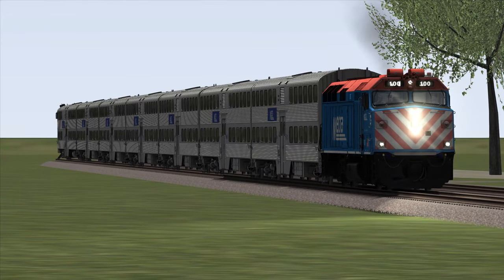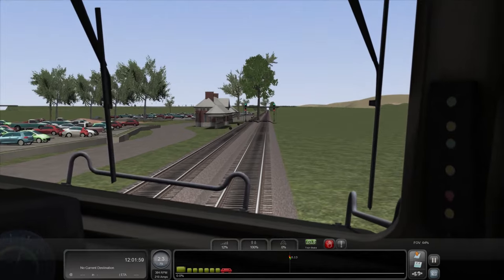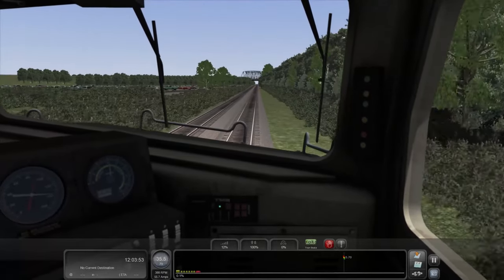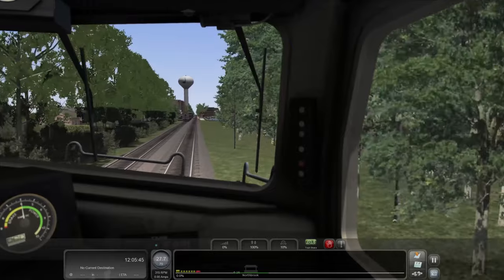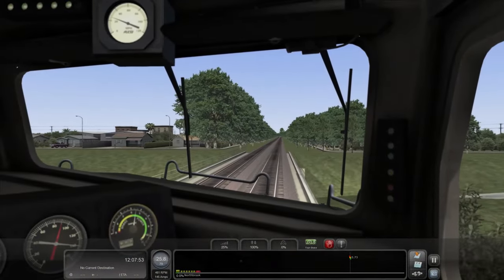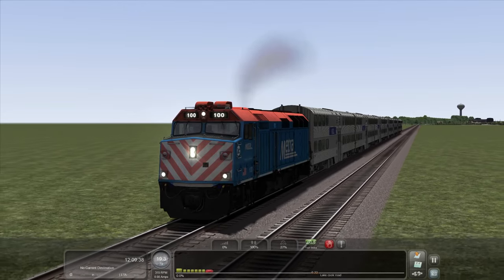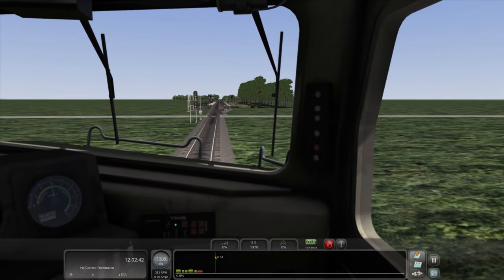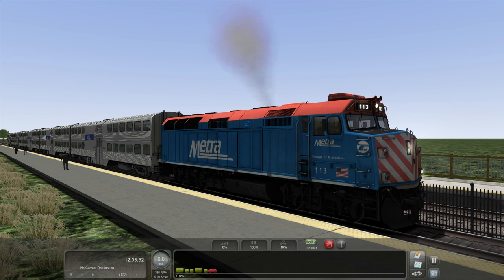Metra MDNL and NCS Route Showcases - Train Sim Classic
After a very long wait, we finally have some more Metra routes coming soon to Train Sim!

▼▼Add Me▼▼
⬛Xbox One: Actionhunter206
⬛ Playstation: Actionhunter2069
⬛Steam: yoadrian